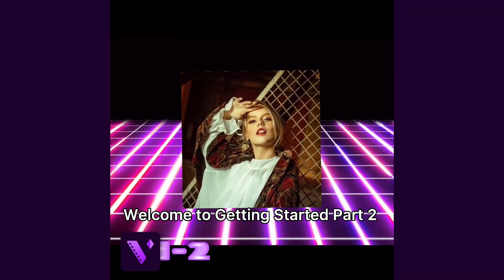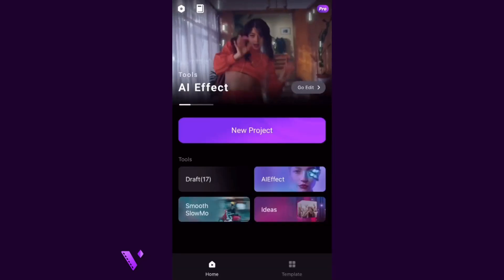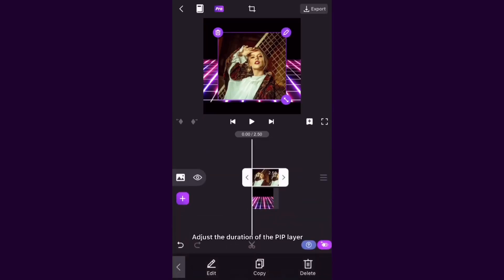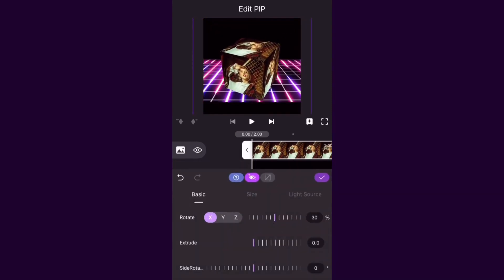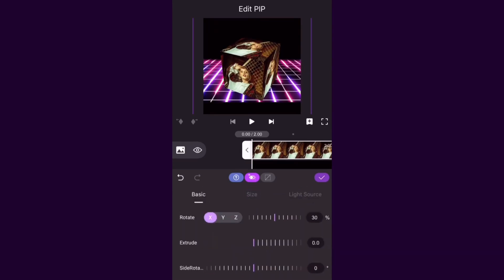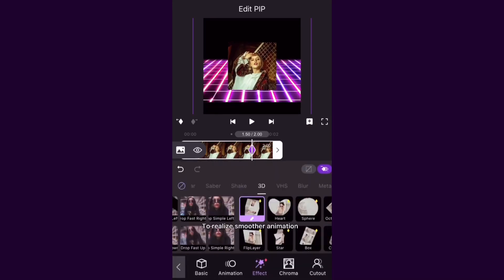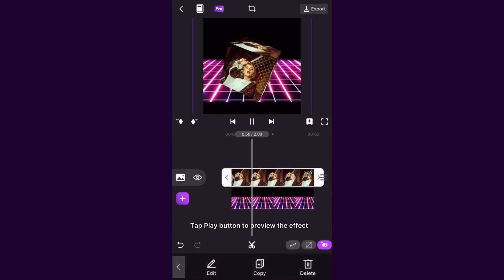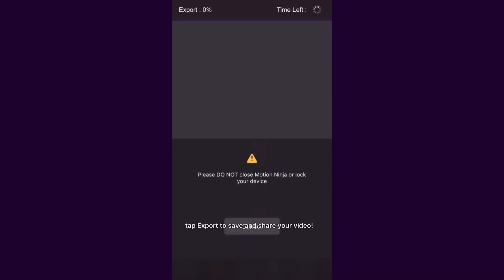Motion Ninja - Getting Started (Part Two)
Get starting using Motion Ninja, the pro video effects maker and motion design editor app. This tutorial takes you through the basics of making 3D effects and learning more about diverse effects and parameters of Motion Ninja!

Features:
● Best Multi-layer video editor, best for anime music video editing or fan edits for pop video stars.
● Custom Keyframe Video Maker & Animation Editor.
● Visual effects and Color Correction
● Highly Customizable Effects,such as Motion Blur, Glow and more.
● AE Video Editor for Android
● More shapes to create fan edit videos freely.
● Chroma Key & Green Screen
● AI Background eraser helps you make fan edits easier.
● Create 3D text easily
● Add 50+ creative transitions in one click! Select from styles like 3D, Shake and etc.
● Custom Speed Curves or Graphs
● Support 1080P and 4K export at most.

Part 1 (how to create the project and make animation with keyframes as well as applying cutout and transition):

If you like this video, don't hesitate to thumb up and comment! Your support is a very big motivation for our creation. Welcome any ideas of user experience and suggestions in the comment area!